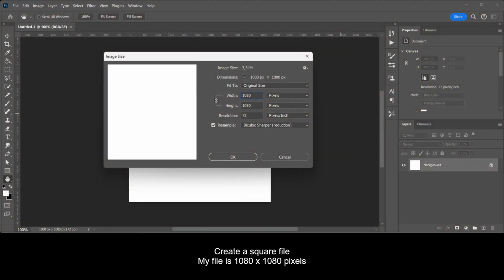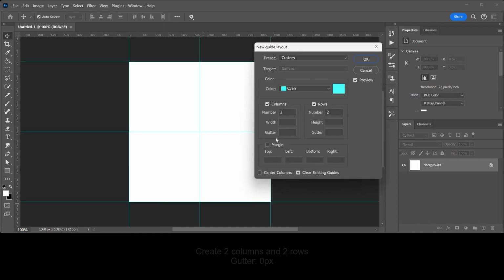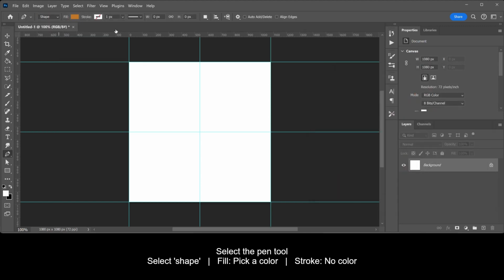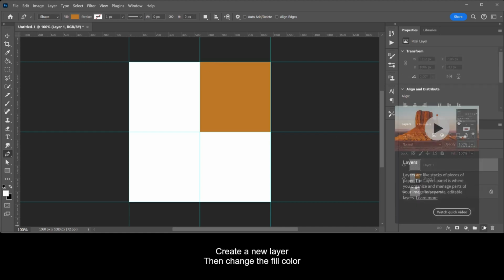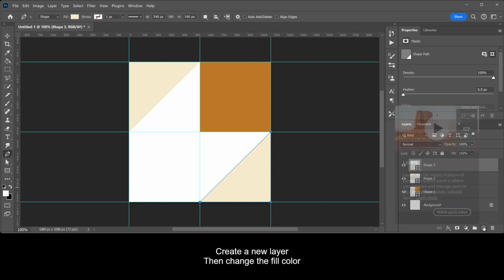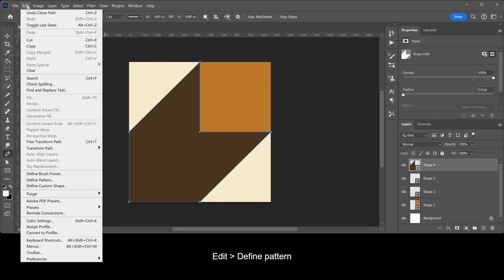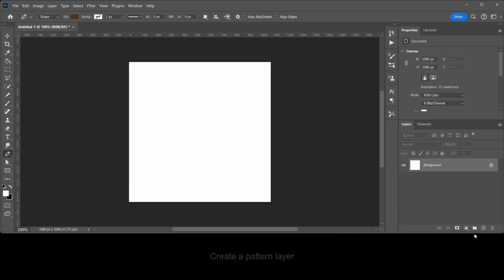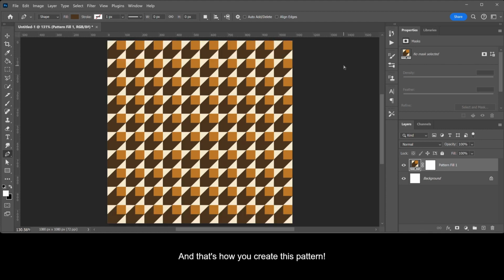Seamless geometric pattern | PHOTOSHOP TUTORIAL - ABSTRACT & CREATIVE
In this tutorial I'll show you how to create a seamless geometric retro pattern in Adobe Photoshop CC 2024.